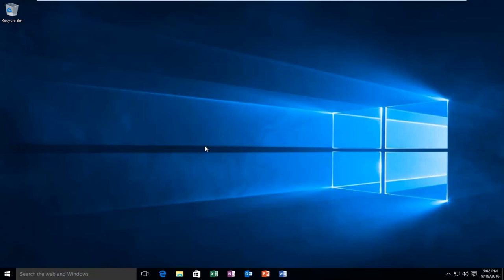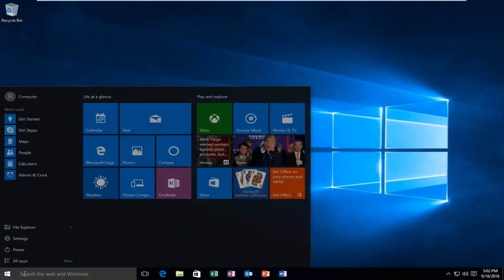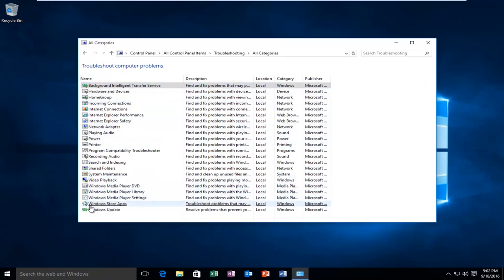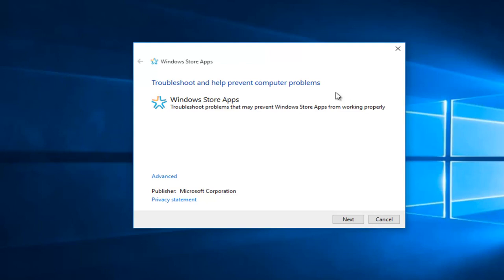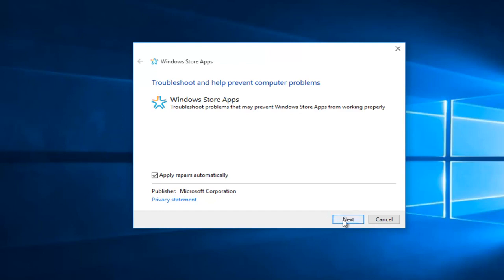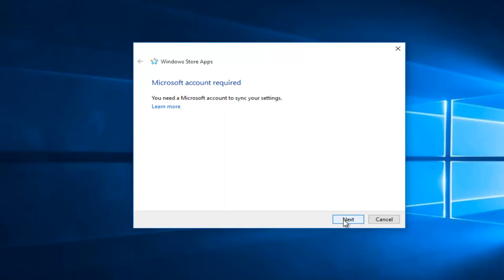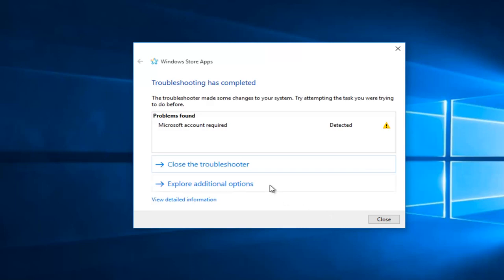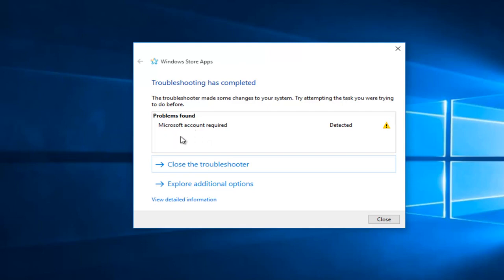Fix: Microsoft Store/Store Apps Not Working in Windows 10 [SOLUTION]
This tutorial will show how to fix problems relating to the Windows Store In Windows 10.

You may or may not be a regular user of modern apps which are available on Windows Store on your Windows 10/8.1, but at times, you might want to check out good apps available on the Store. What if you find that the Windows App Store is not opening, loading or working, and it endlessly makes you wait with a loading animation? Well, there are few simple solutions you want to try to fix this problem.